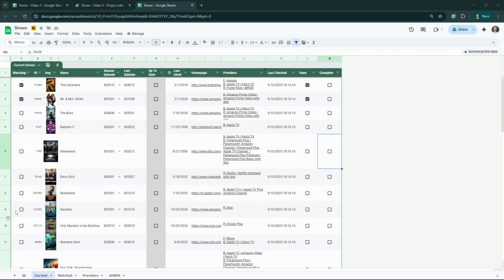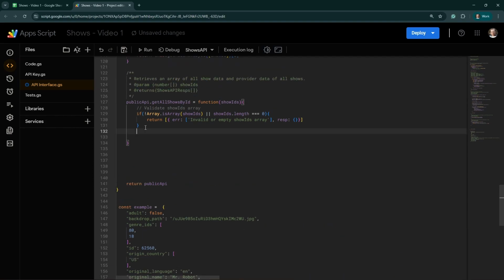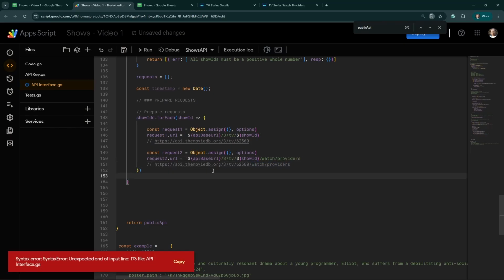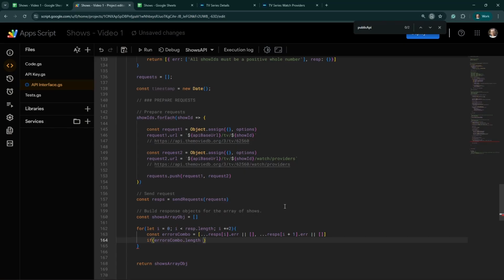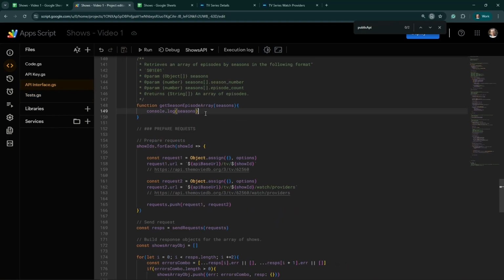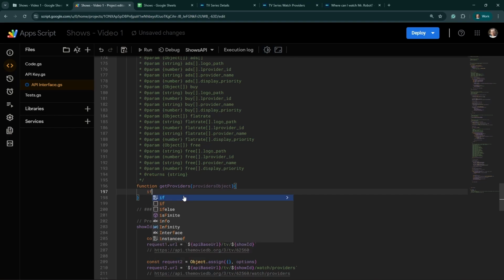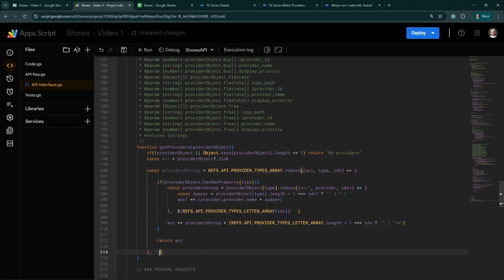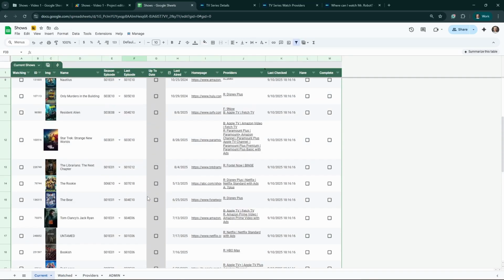Manage Your TV Shows in Google Sheets - Get Shows By TMDB ID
Build your own TV show tracker in Google Sheets using the TMDB API. Perfect for managing your streaming subscriptions! 📺
In Part 2: Now we have our show ID, we retrieve our show data and list of providers for the show, all with Google Apps Script.

00:00 What we have built so far
01:53 What we are building
03:30 getShowById method
04:45 getShowsById method
08:44 getShowsById requests to API
20:26 getShowsById refine response object data
26:20 getShowsById create episodes list
35:31 getShowsById get providers for show
47:39 getShowsById generating the refined show object

=== Products ===🐐
= Courses =